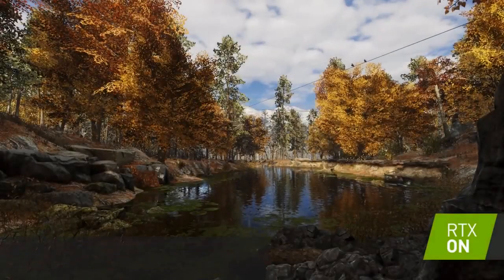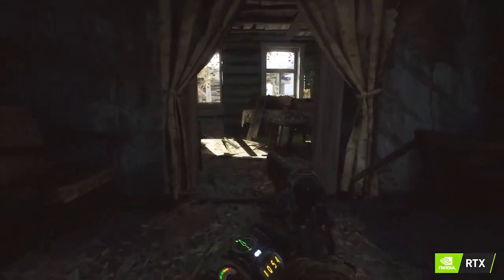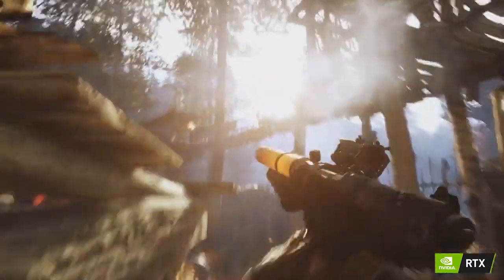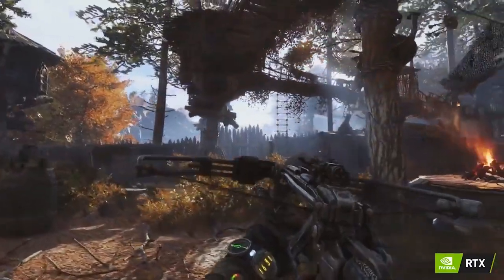Metro Exodus Geforce RTX 2080 Ti Ray Tracing